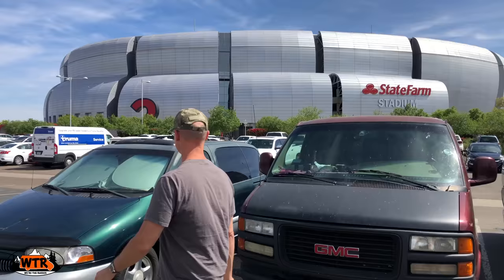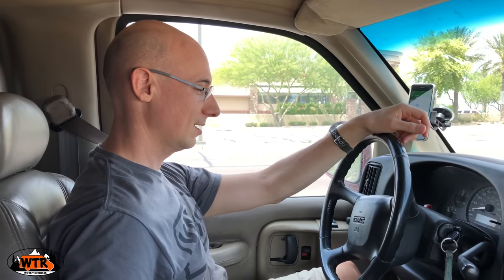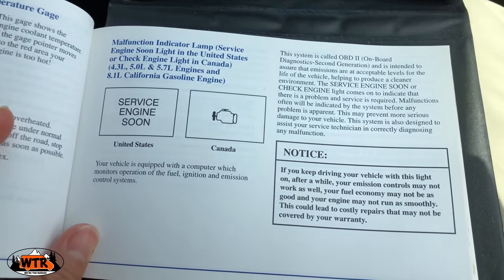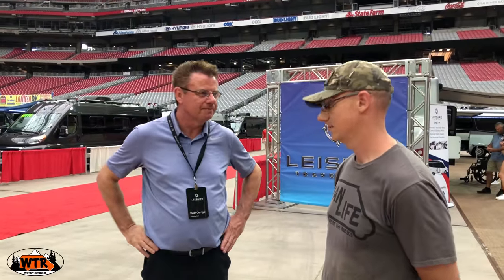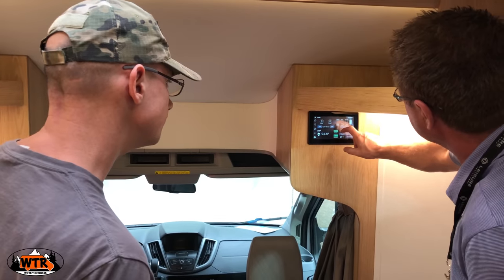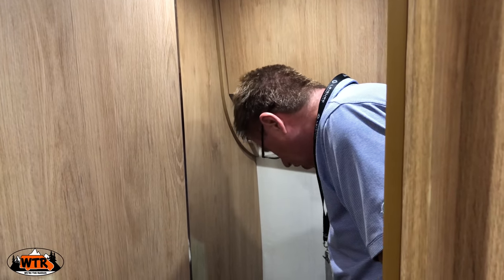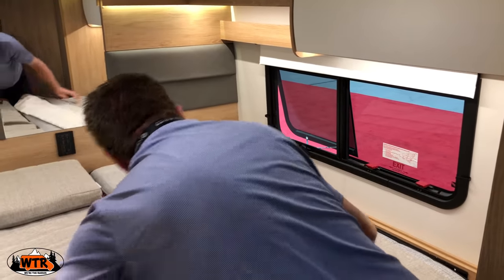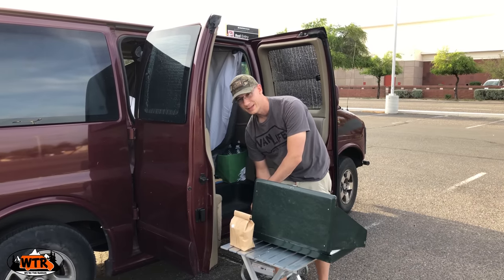Upgrading to a Leisure Travel Vans Wonder | Camper Van Life S2:E6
We take delivery of a Leisure Travels Vans Wonder Rear Twin Bed (RTB). LTV is letting us borrow their newest Class C RV for a couple weeks so we can give it a try while we're shopping for an RV.